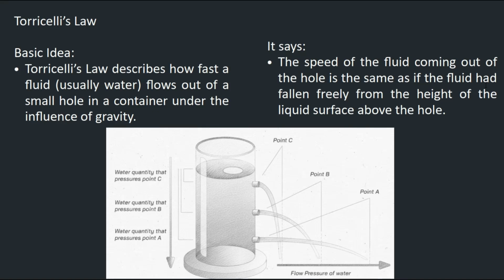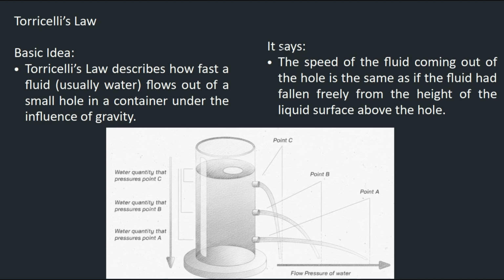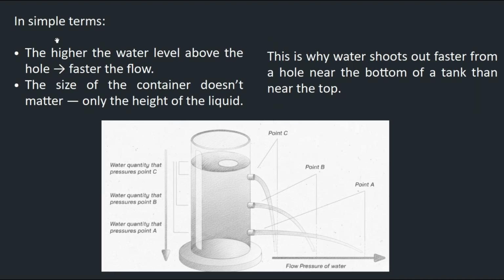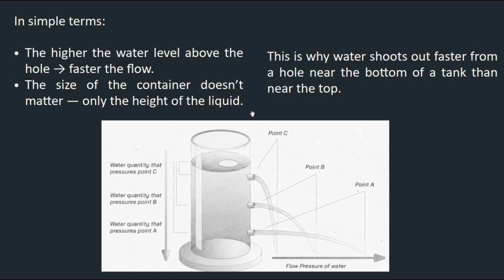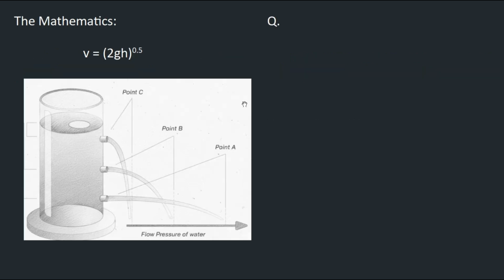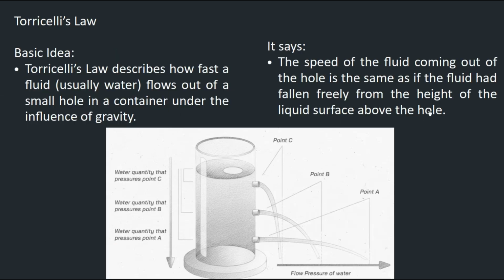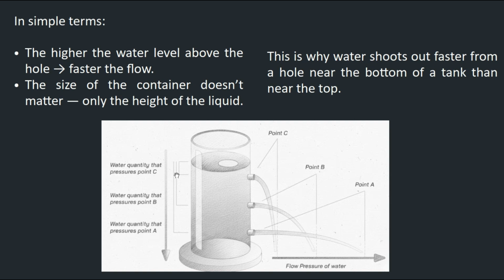05 F3 C1 Torricell's Law